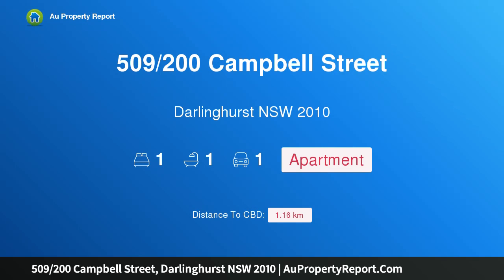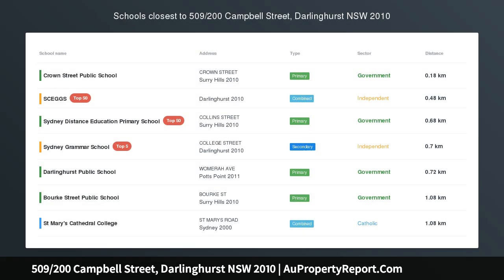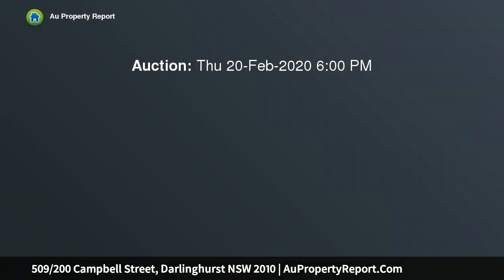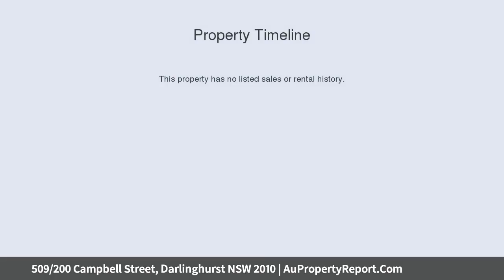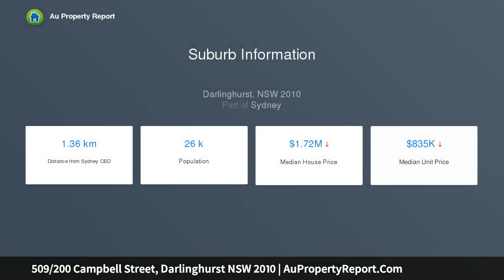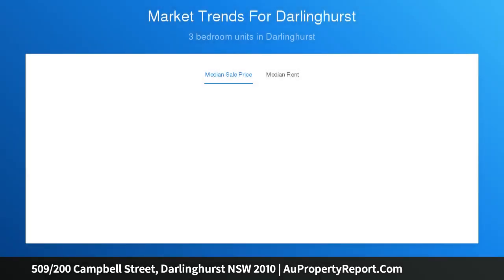509/200 Campbell Street, Darlinghurst NSW 2010 | AuPropertyReport.Com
509/200 Campbell Street, Darlinghurst NSW 2010
Property Type: apartment
Bedrooms: 1
Bathrooms: 1
Car Space: 1
A Dazzling City Panorama And Superb Facilities